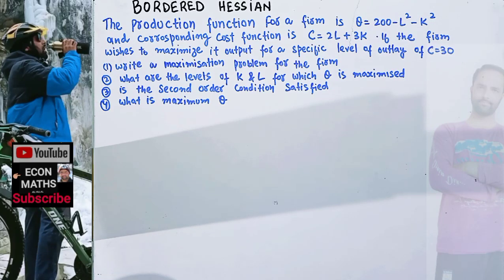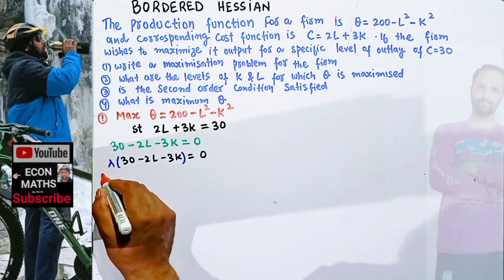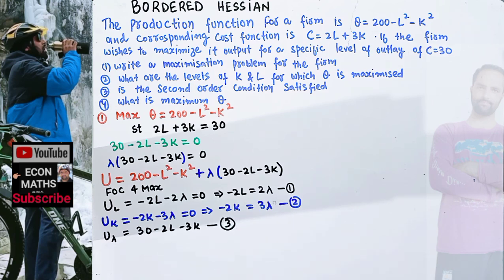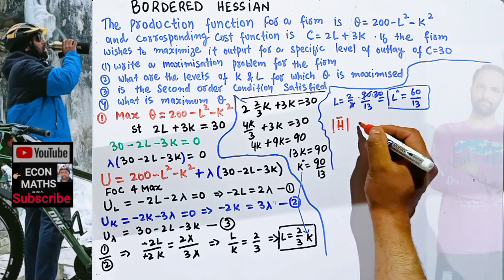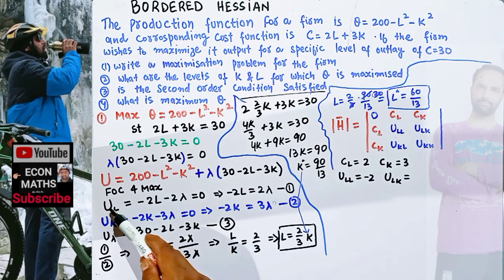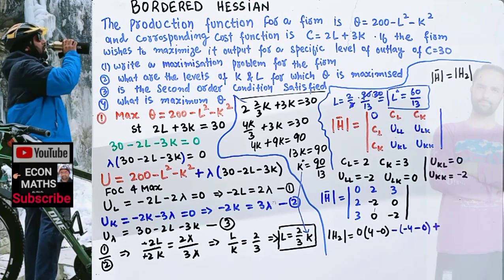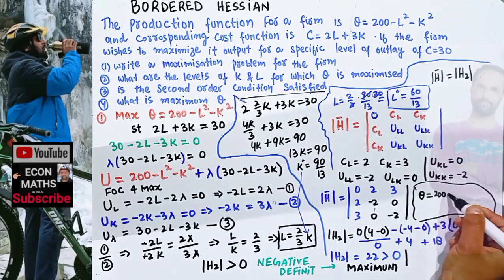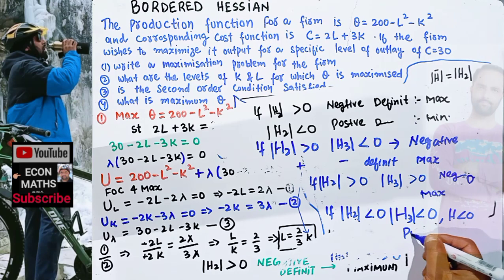bordered hessian | Constrained optimisation | Second order condition | first order condition